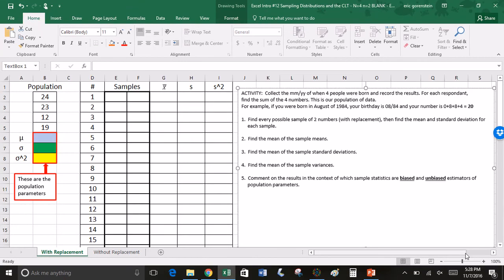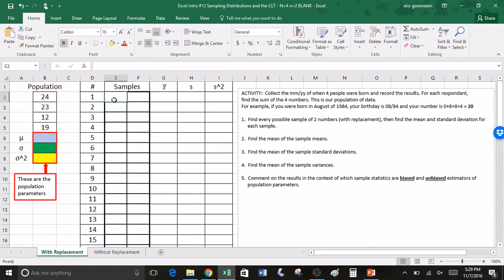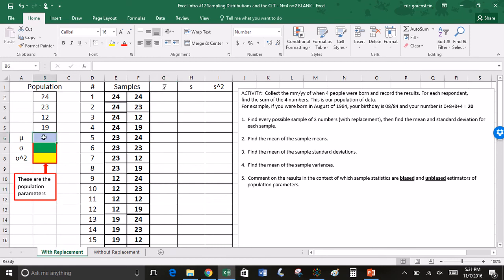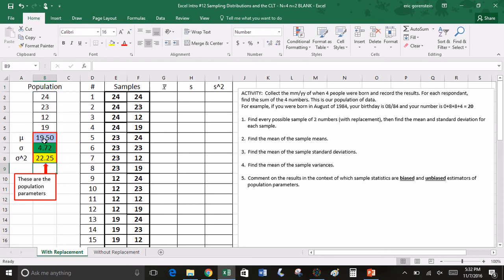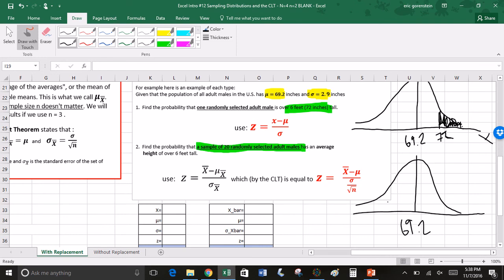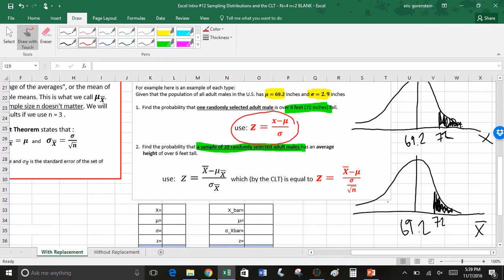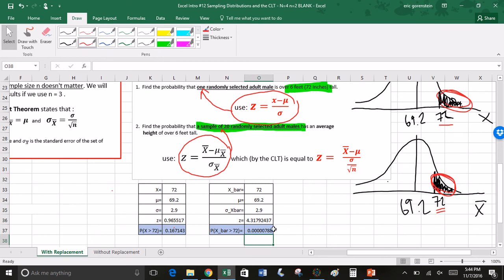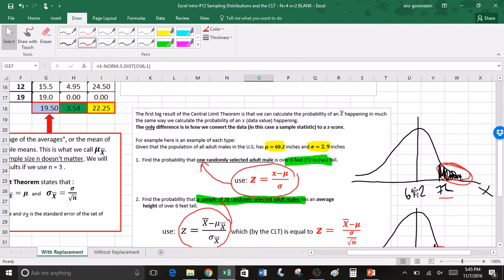Sampling Distributions and the Central Limit Theorem on Excel - N=4 n=2 VIDEO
Video solution of the Excel activity from class